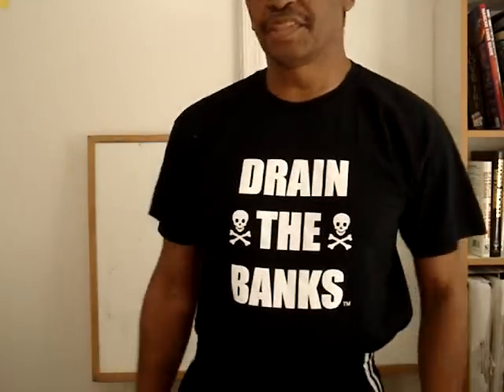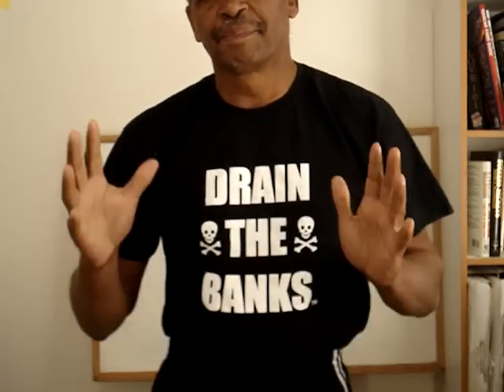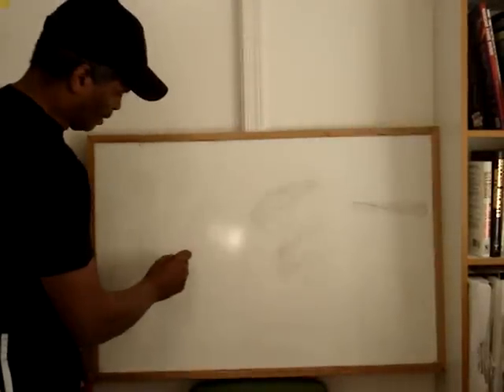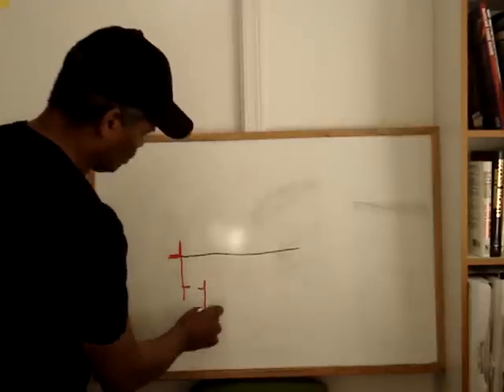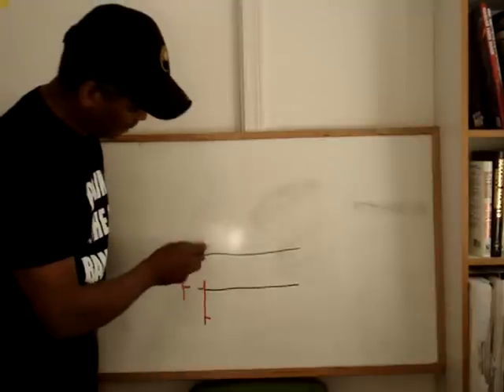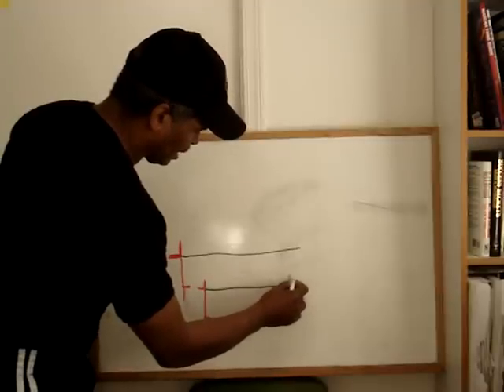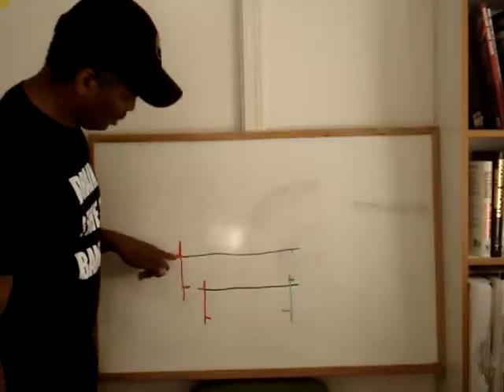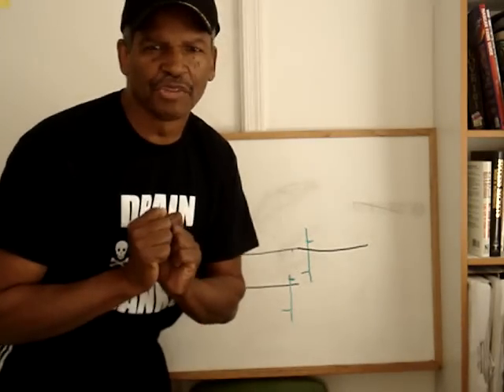TRADING - OPEN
A very brief explanation of HOLO.